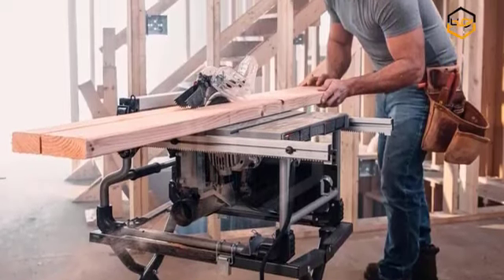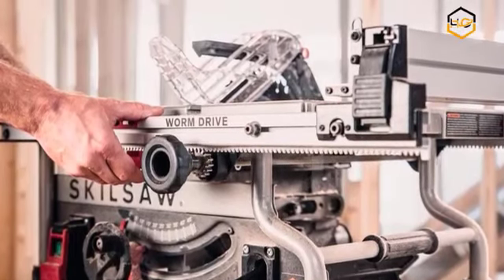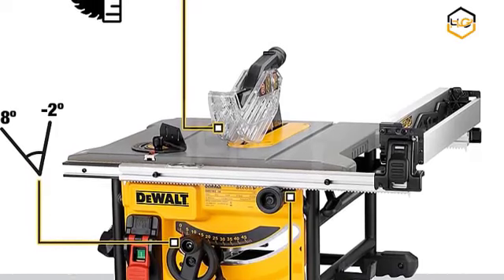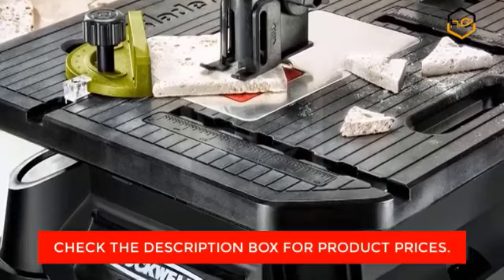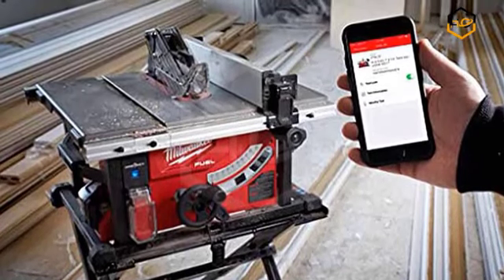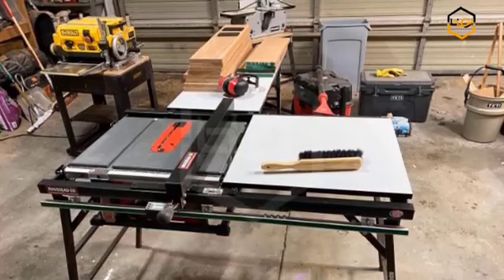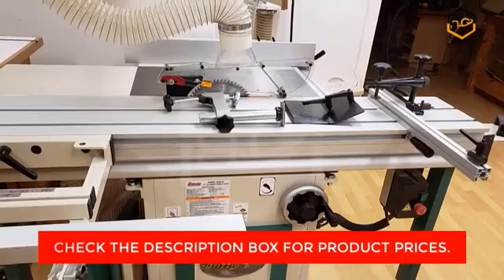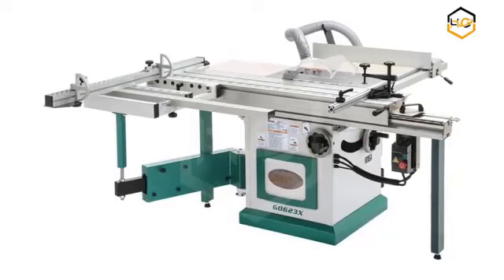Top 5 Best Hybrid Table Saw 2023 - Hami Gadgets